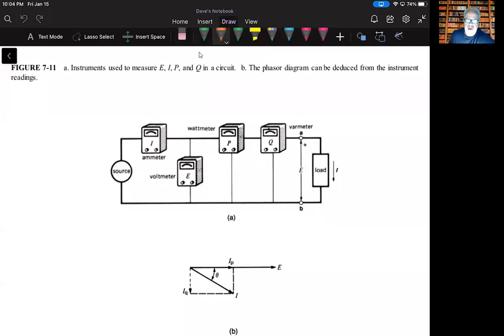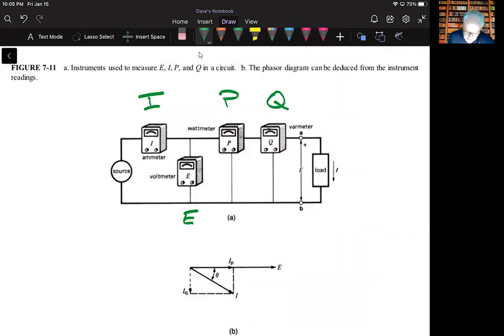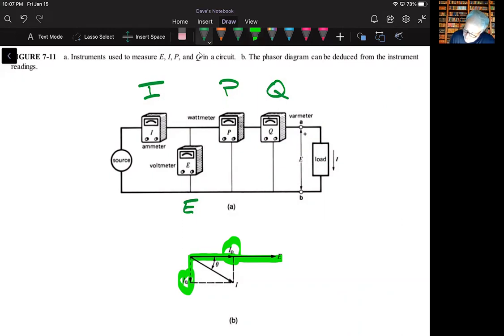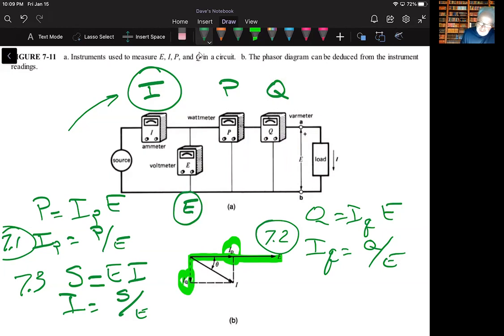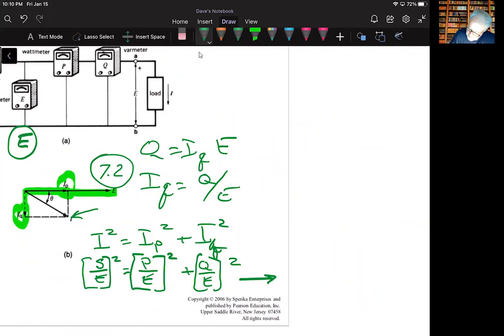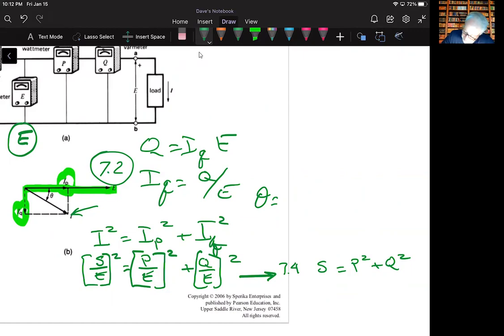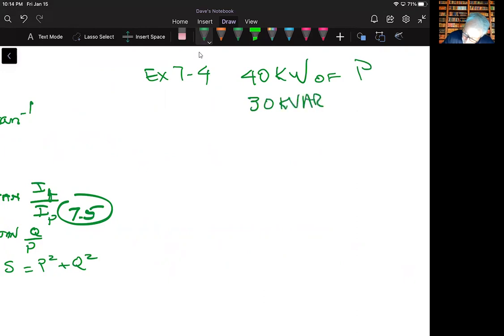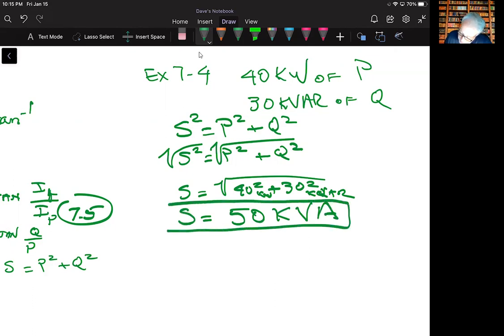Ch.7_Wildi_Sect.7.8_Relationship Between S, Q, and P_PT1